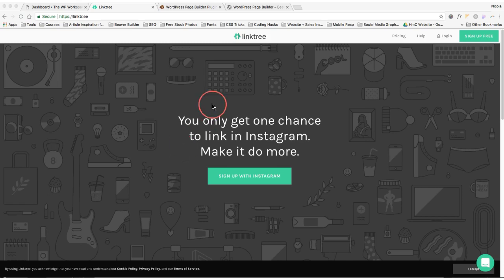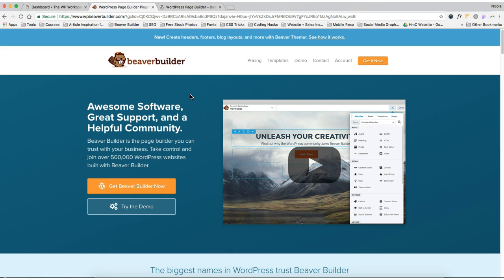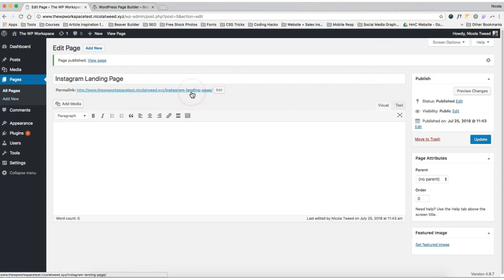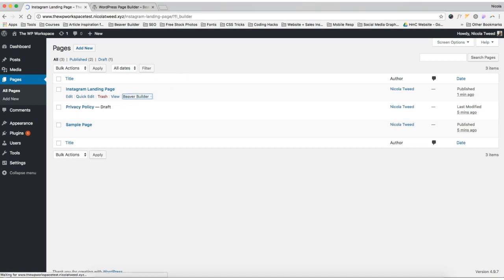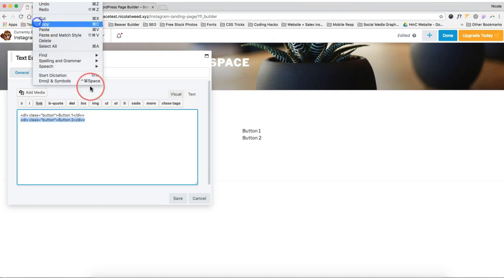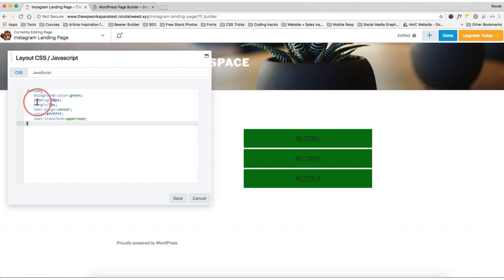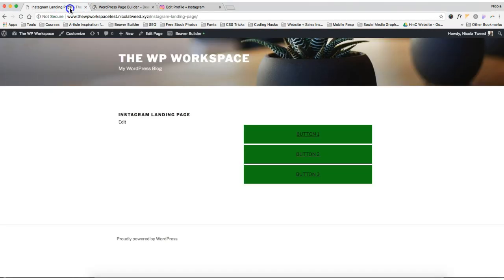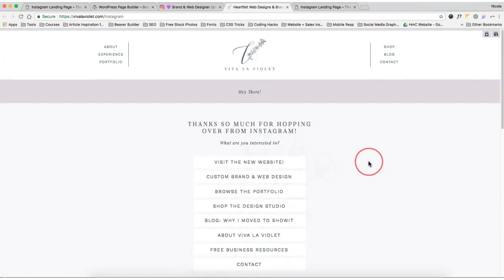What to use instead of Linktree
Head on over to the blog for all the CSS & HTML